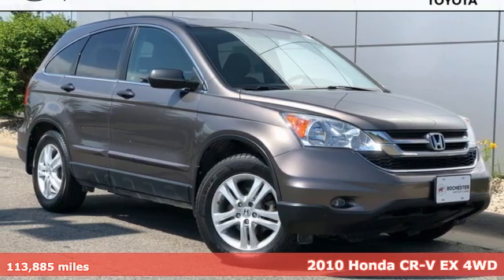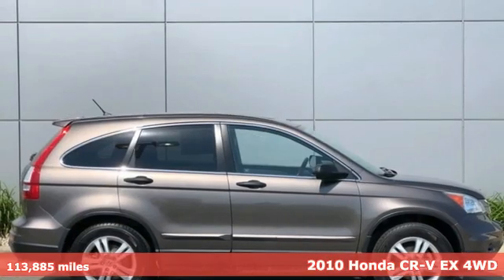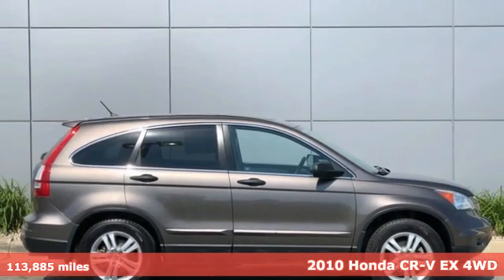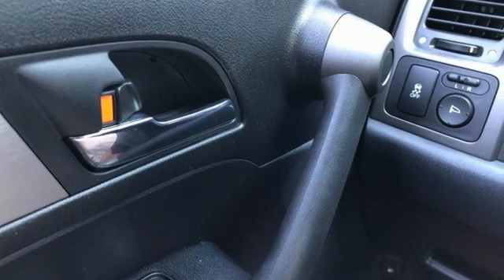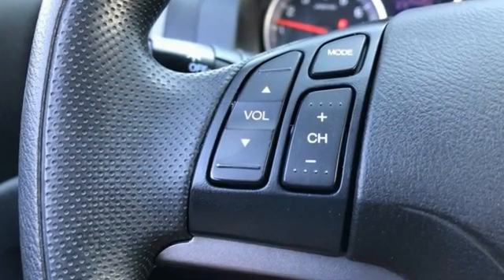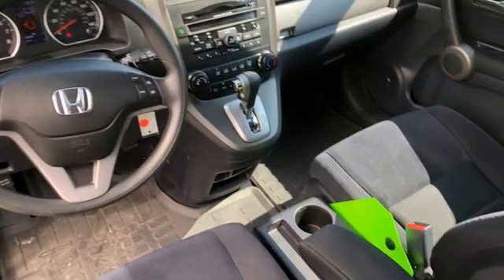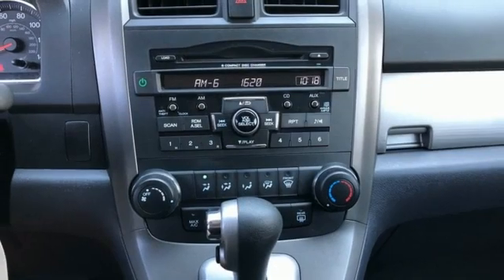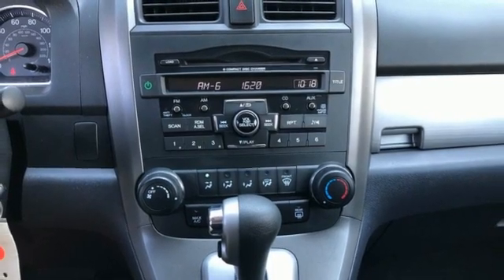Used 2010 Honda CR-V Rochester, MN TA39821 - SOLD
Year: 2010
Make: Honda
Model: CR-V
Trim: EX
Engine: 2.4L I4 DOHC 16V i-VTEC
Transmission: 5-Speed Automatic
Color: Gray
Interior: Black
Mileage: 113885
Stock #: TA39821
VIN: 3CZRE4H56AG703268
Recent Arrival! Local Trade, AWD, 4WD, Sunroof/Moonroof, Cruise Control, ABS brakes, Air Conditioning, Alloy wheels, Electronic Stability Control, MP3 decoder, Rear window defroster, Remote keyless entry, Steering wheel mounted audio controls, Traction control. CARFAX One-Owner. We look forward to earning your business.

Address:
4365 Canal Place Southeast